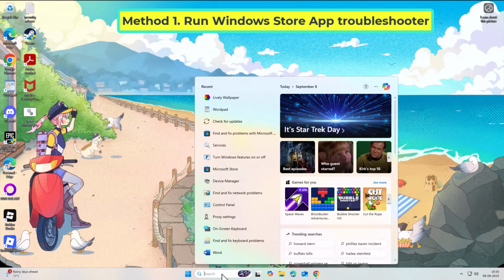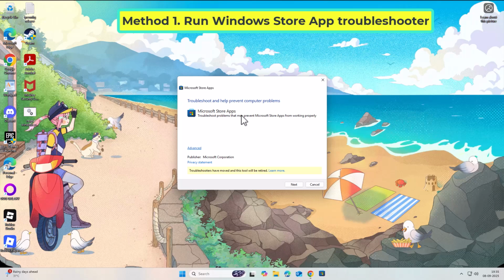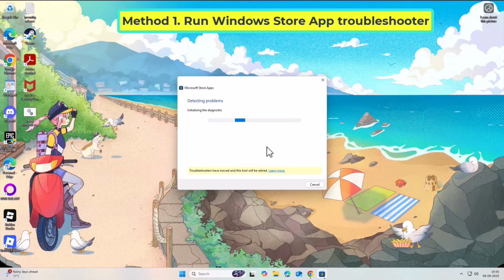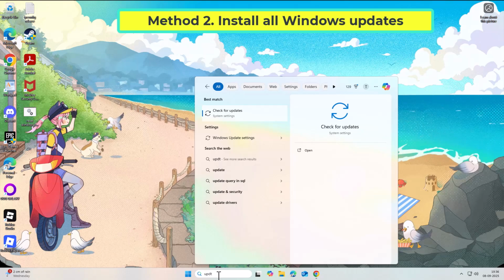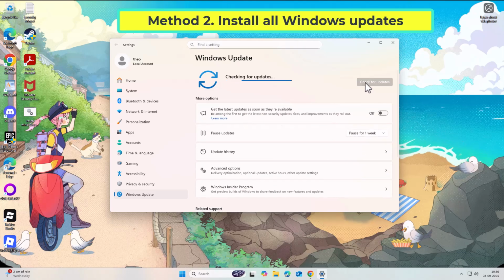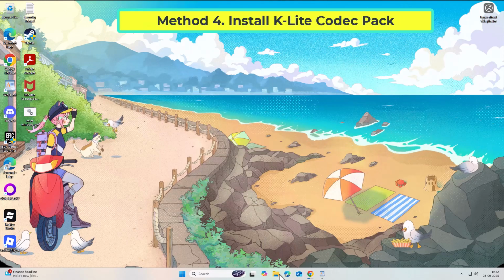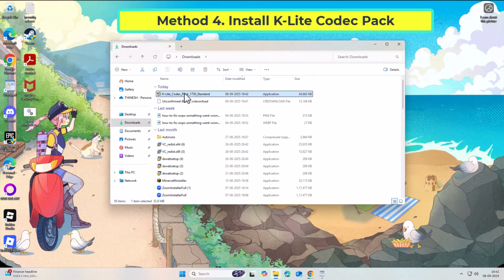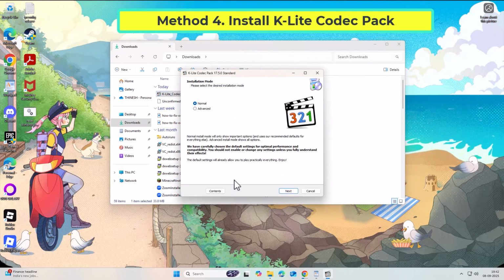(FIXED) Media Player lagging or crashing in Windows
fix Media Player lagging or crashing in Windows

CMD :
sfc /scannow